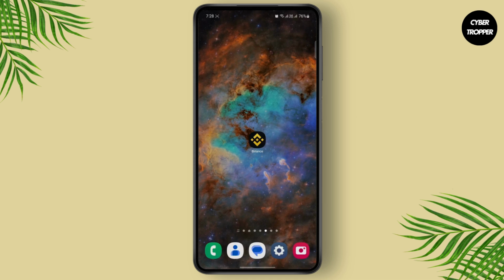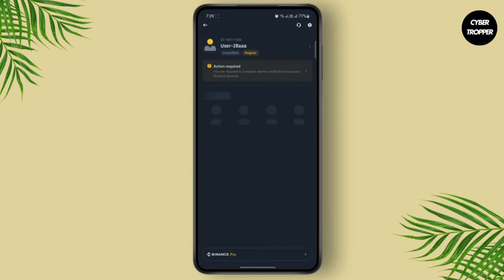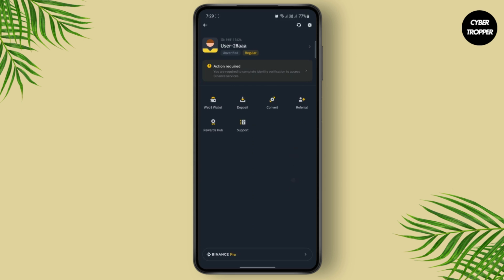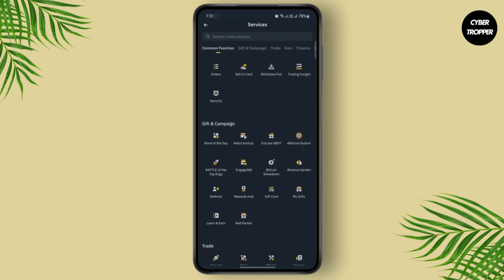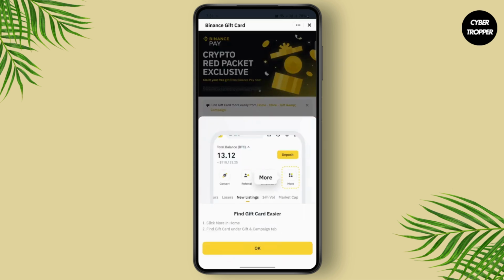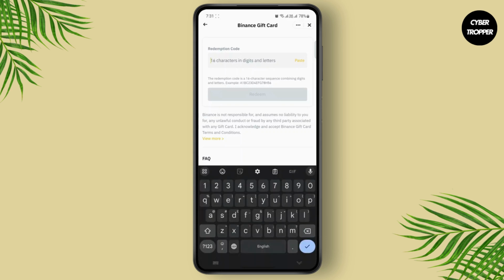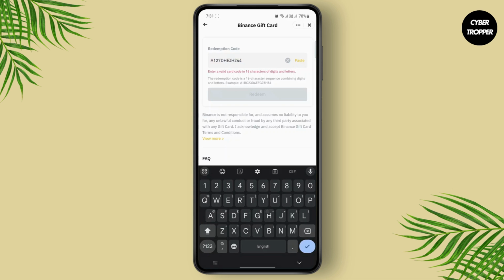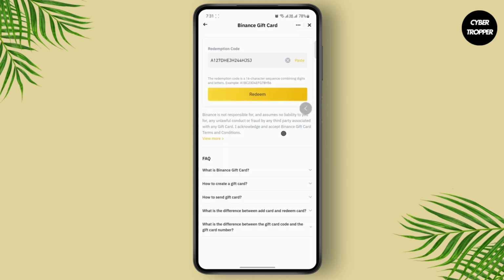How to Redeem Gift Cards on Binance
Learn how to redeem gift cards on Binance easily with this step-by-step guide. Whether you're new to Binance or want to redeem your Binance gift card for the first time, this tutorial has you covered!

In this video, you'll discover how to redeem Binance gift cards, how to use Binance gift cards, and how to find and apply Binance gift card redeem codes effectively.

Timestamps:
0:00 Introduction
0:15 Step 1: Accessing the Gift Card Feature on Binance
0:45 Step 2: Entering the Redeem Code
1:10 Step 3: Confirming and Using Your Gift Card